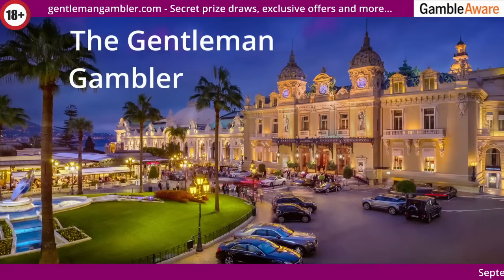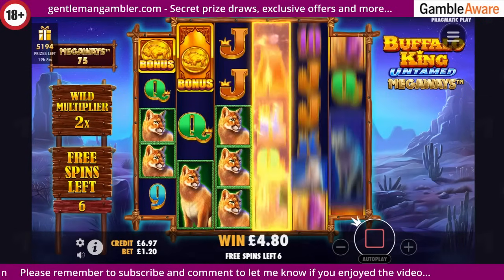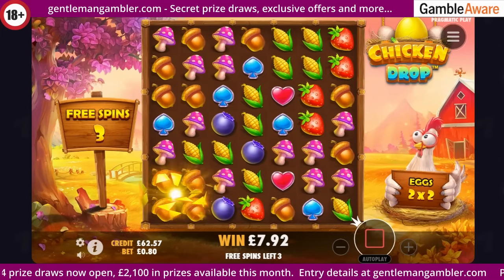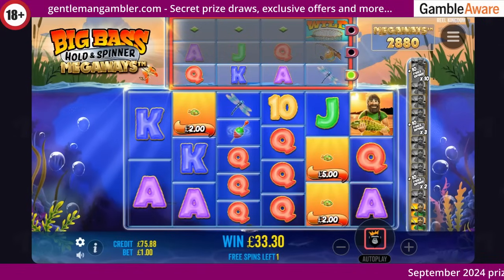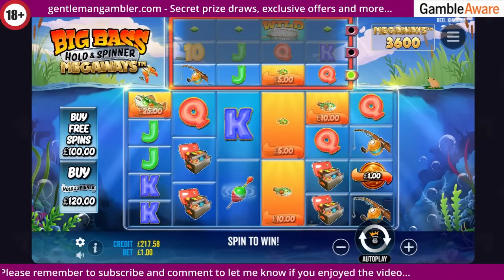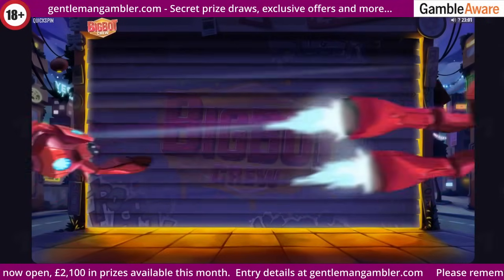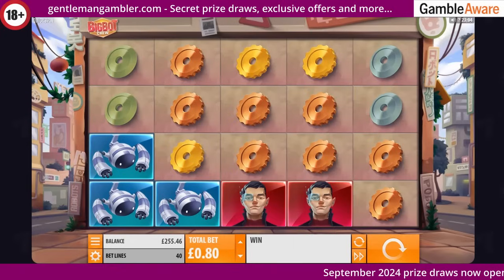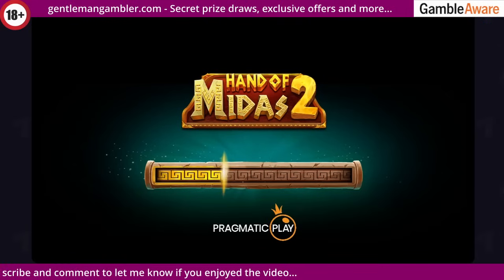Sunday extra! 10 game bonus hunt, a mixed bag here, can I find a decent win?